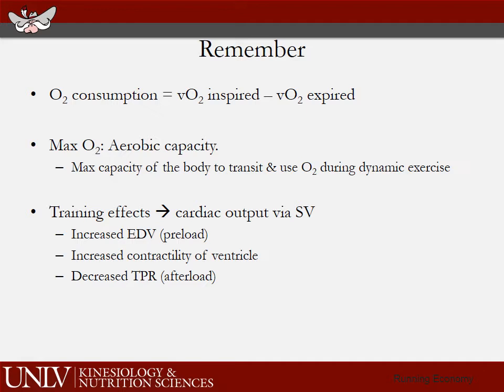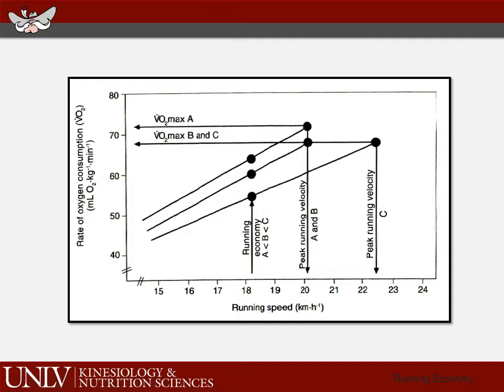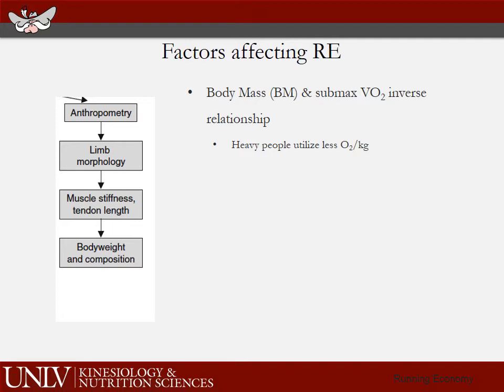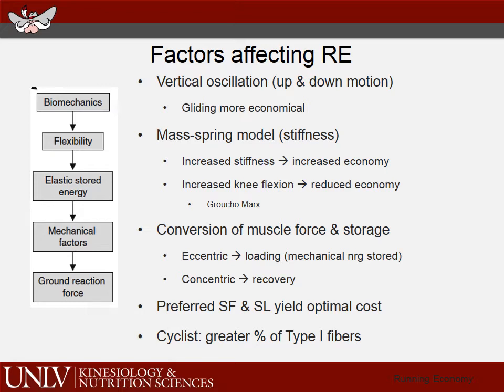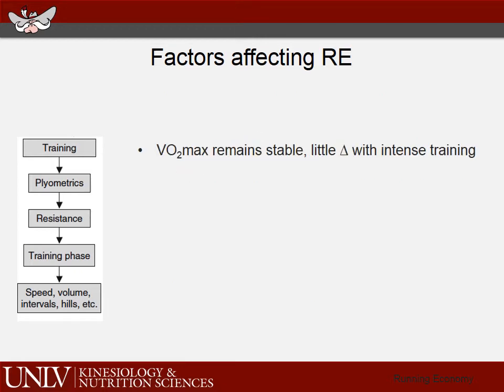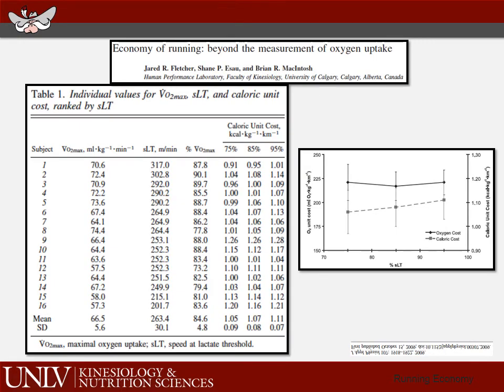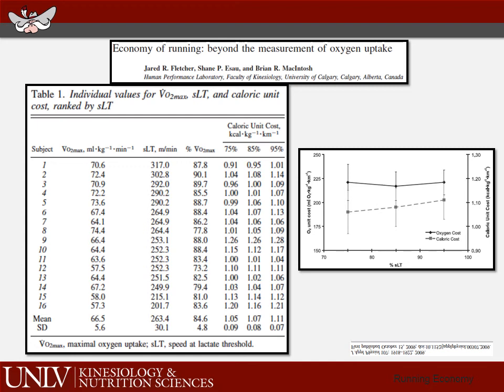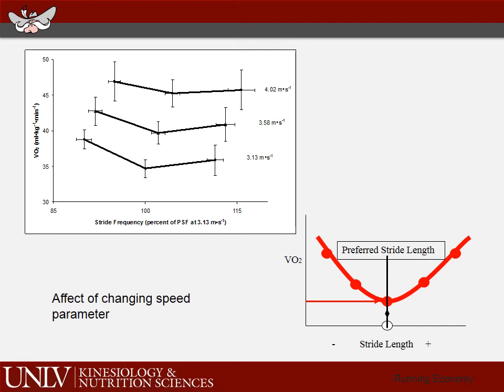KIN 457 657 RE 2016